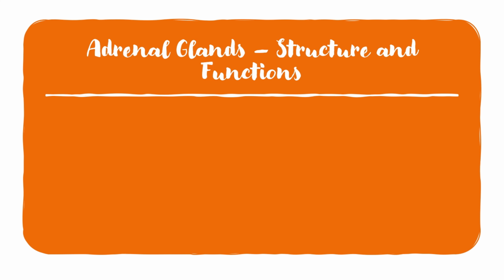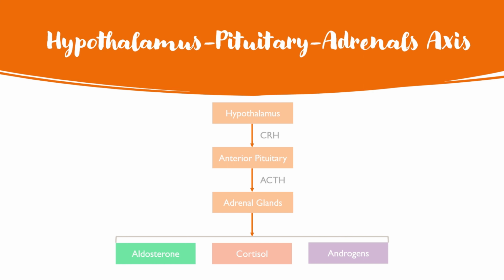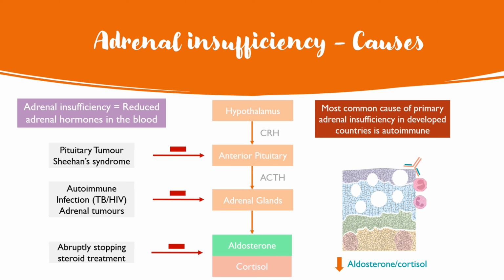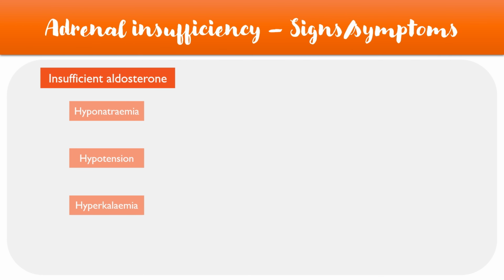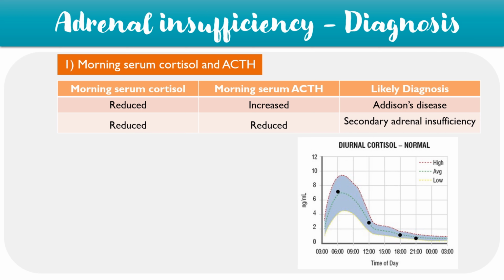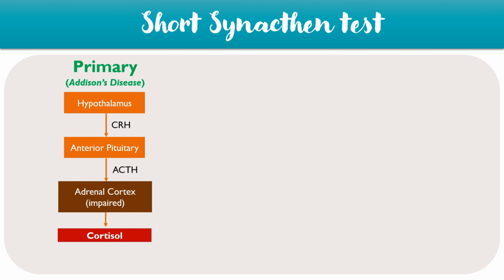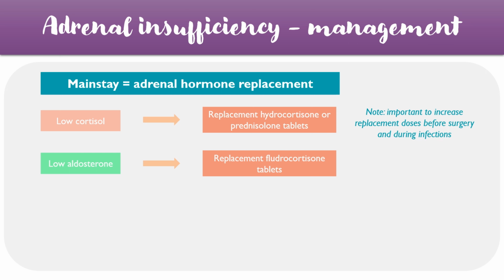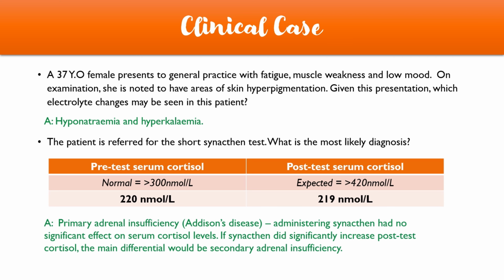Adrenal Insufficiency | Addison's Disease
Adrenal insufficiency is a condition which involves decreased levels of aldosterone/cortisol in the blood. This video provides a general overview of adrenal insufficiency, with a particular focus on the signs/symptoms, diagnosis and management of the condition. It is designed to help medical students understand the content with animated figures.

0:00 Introduction
0:55 HPA Axis
1:43 Causes
3:08 Signs/symptoms
5:14 Diagnosis
6:36 Short synacthen test
8:02 Treatment
8:59 Clinical Case
10:07 Summary

Human figure created with BioRender.com